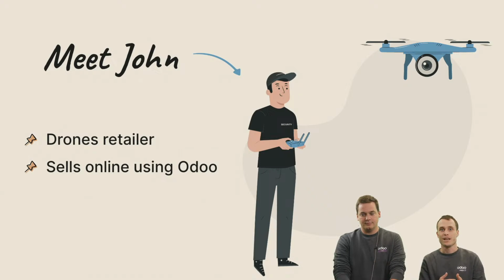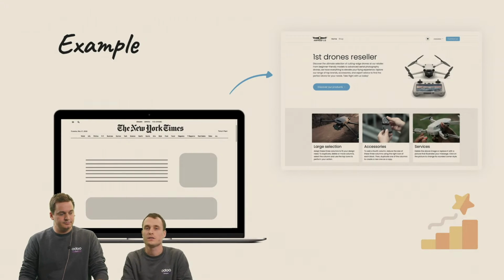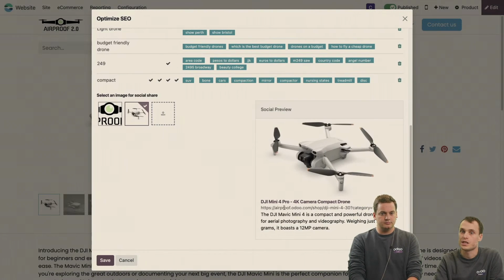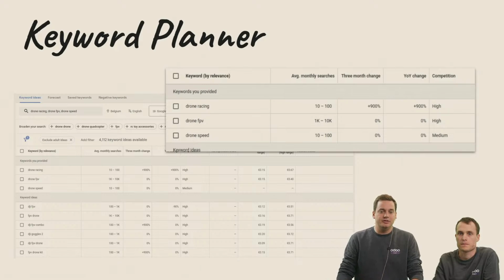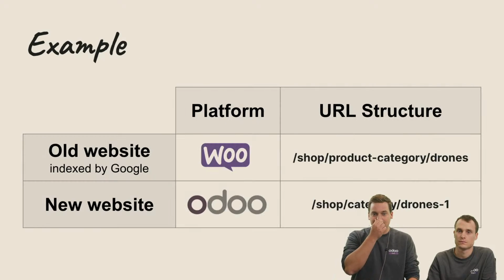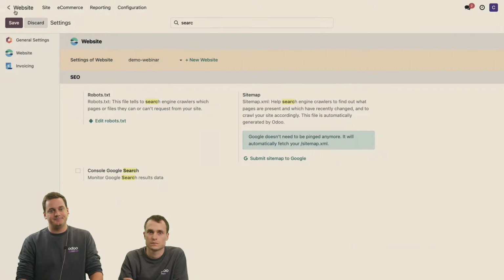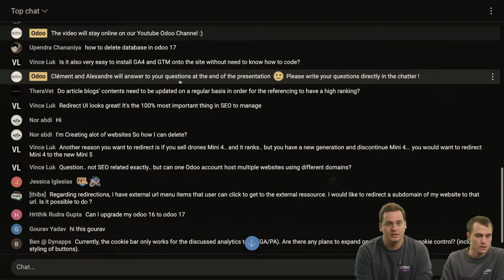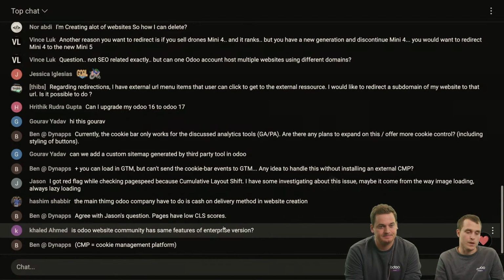Odoo 17 Webinar - Mastering SEO with Odoo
Everyone would like to improve their ranking on Google, but not many people know exactly what this topic is about. The goal of this webinar is to provide you with comprehensive and accessible knowledge of what SEO implies. You'll understand why setting up a consistent SEO strategy is key to making your website visible.
1. What is SEO?
2. Importance of SEO
3. Migrating to Odoo from another platform
4. Odoo's SEO features
5. Monitoring your SEO results
6. Presentation of Odoo SEO service
7. Q&A session
At the end of the presentation, you'll get all the keys to get the most of SEO features provided by the Odoo platform.